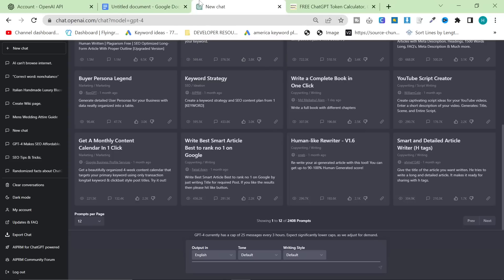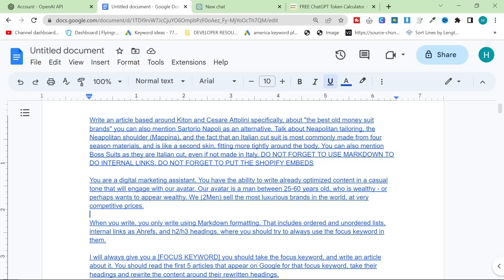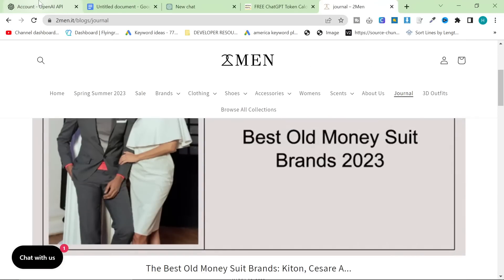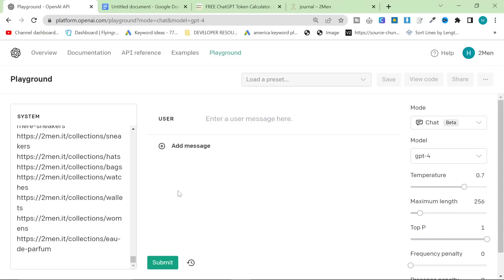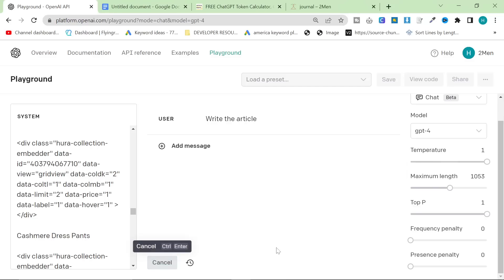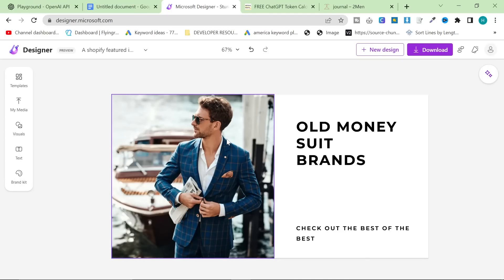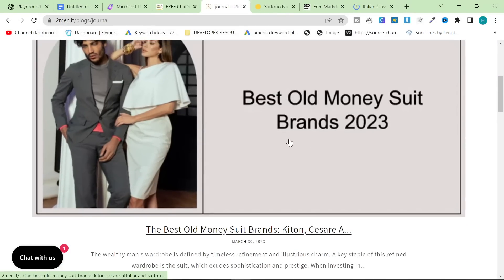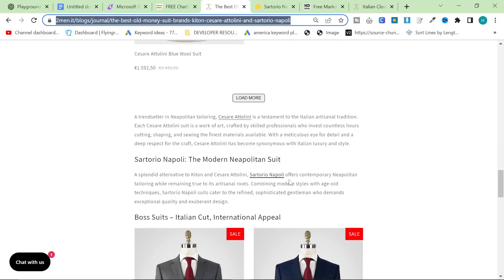Prompting ChatGPT4 Into An SEO Writing Machine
In this video, we're going to be discussing how you can make the best possible GPT4 content for SEO. We'll talk about the benefits of having good GPT4 content and how you can create it using the right techniques.

If you're looking to increase your website's Google PageRank, then this video is for you! We'll discuss the importance of good GPT4 content and how to create it using the right techniques. By the end of this video, you'll have everything you need to make high-quality GPT4 content that will help your website rank high in Google!

This method is very specific, and if you understand how to use it, you'll be incredibly far ahead

0:00 Introduction
0:04 Using the API in the Playground
0:26 Examining the Prompt
1:45 Markdown Formatting
2:14 Embeds for Shopify
3:50 Article Fiesta Tool for Estimating Cost and Tokens
4:56 Setting Temperature and Maximum Length
6:42 Using Microsoft Designer for Images
8:18 Converting Markdown to HTML
10:00 Final article example